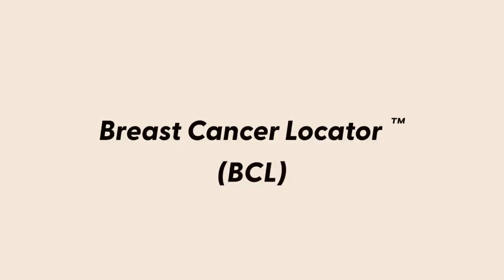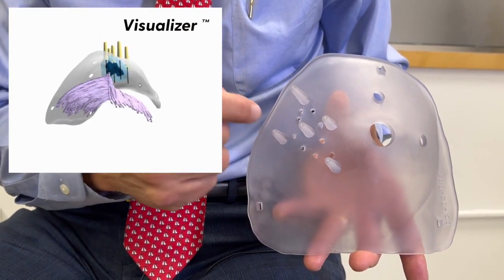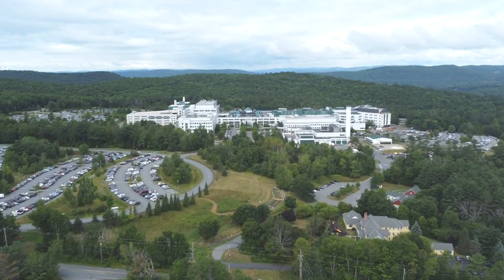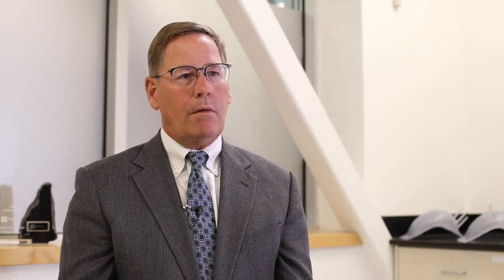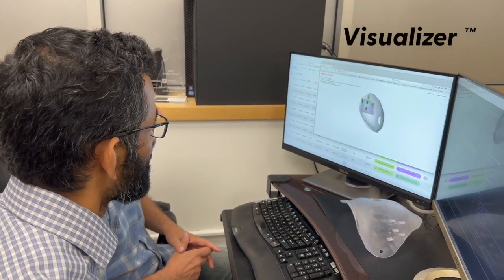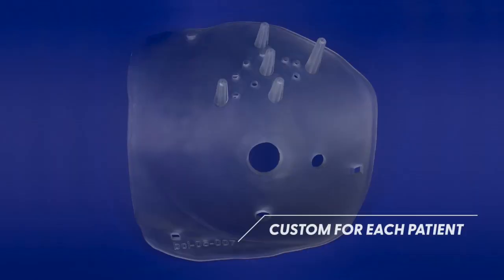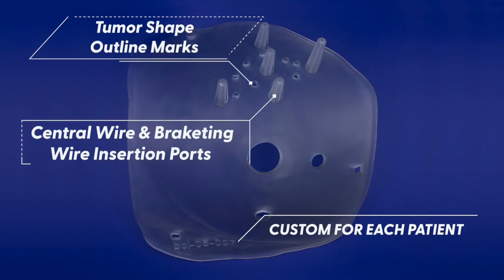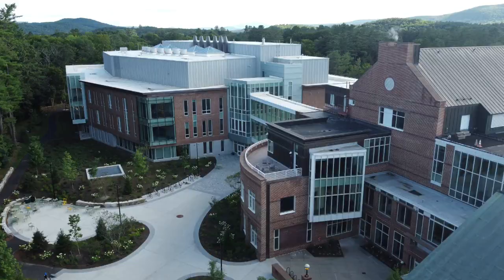Cairn Surgical - The Breast Cancer Locator (BCL)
Every cancer is unique – in size, location, and shape. CairnSurgical is using patient imaging data to design a guide for surgeons to assist in locating and excising each unique tumor.